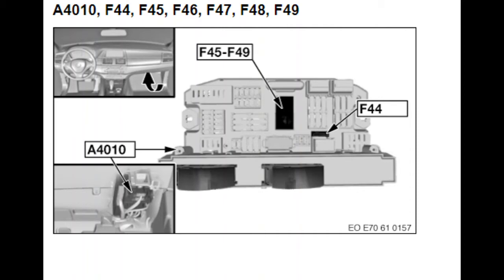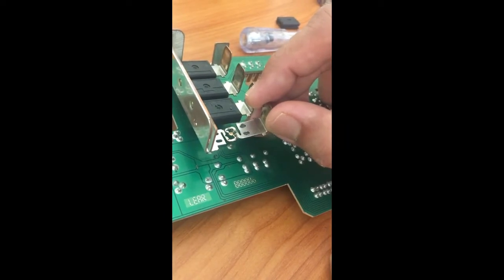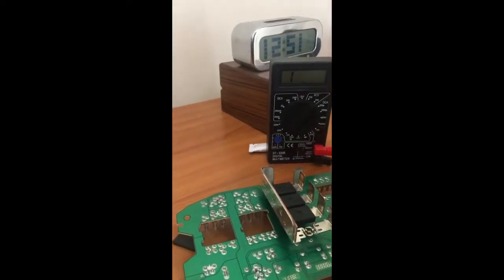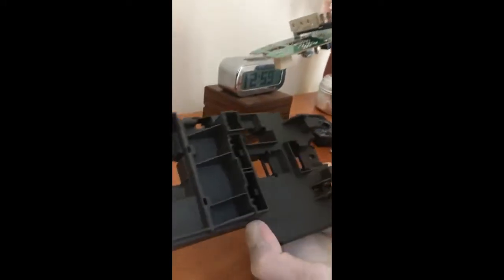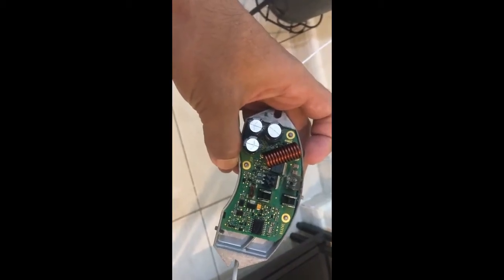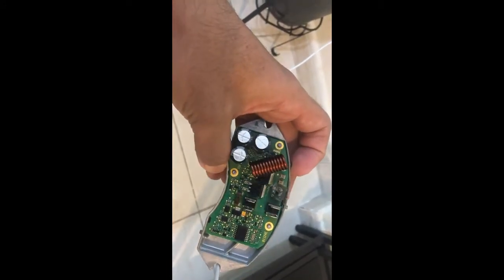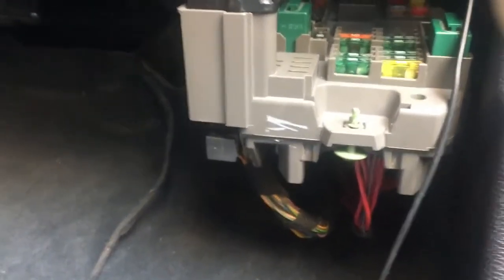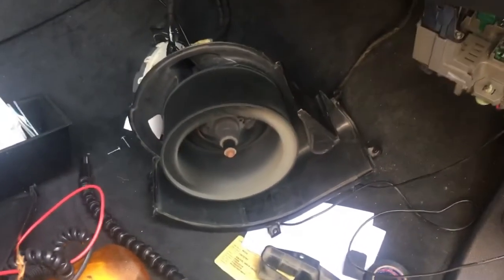JUNCTION BOX REPAIR - BMW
FUSE BOX WHICH IS CALLED THE JUNCTION BOX JUST BELOW THE GLOVE BOX PASSENGER COMPARTMENT.
I had AC blower motor malfunction due to short circuit in AC blower motor resistor. I checked the connection to the resistor and did not find positive coming in so i just went through the circuit diagram and found that the Junction box contains hidden fuses which controls supply to many electronic modules.
I have also shown how to repair a blown FRM - Just connection went out.
Below video shows how to disassemble the Junction Box